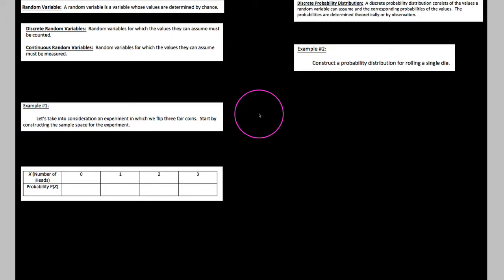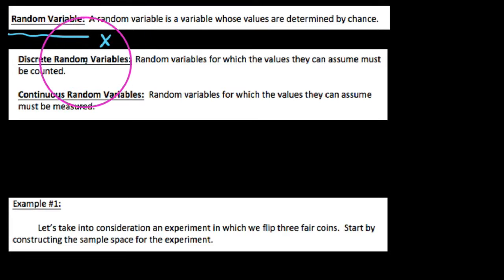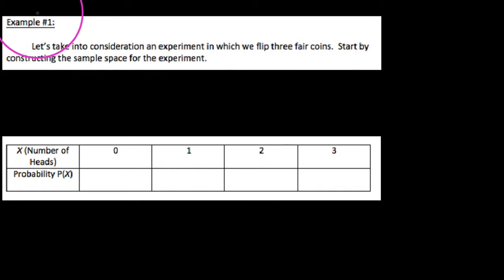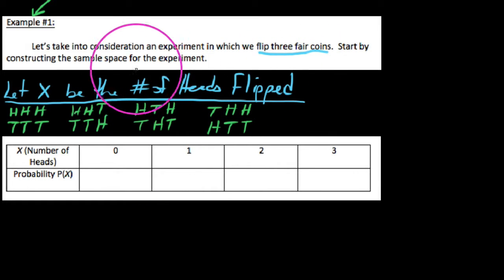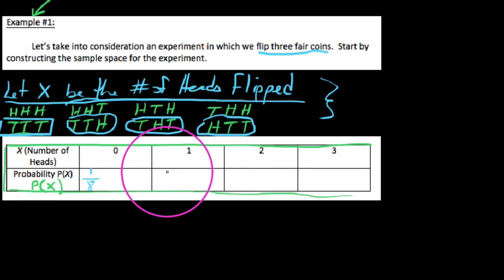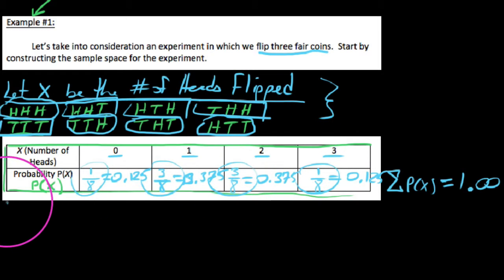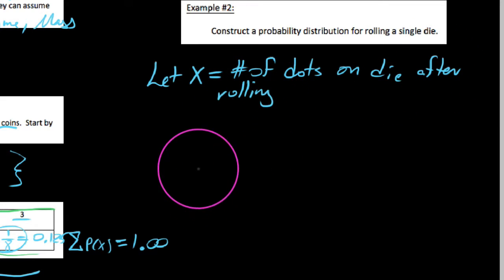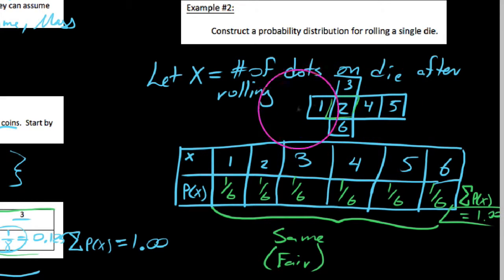P-S 5.2.1, Intro to Discrete Probability Distributions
In this video I review what is meant by variables, and the difference between discrete and continuous variable types.  I also define what probability distributions are, what they are use for, and how to create one from a given probability experiment.